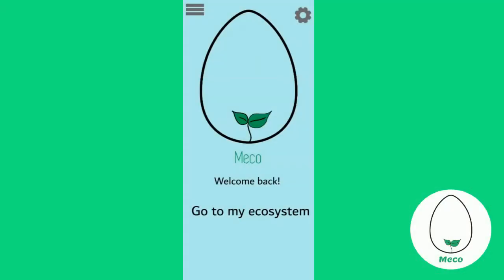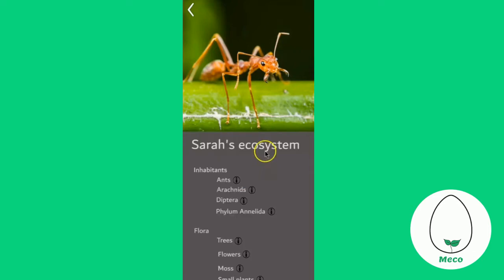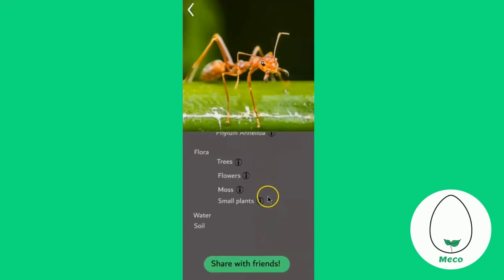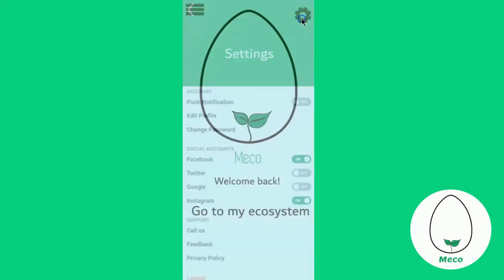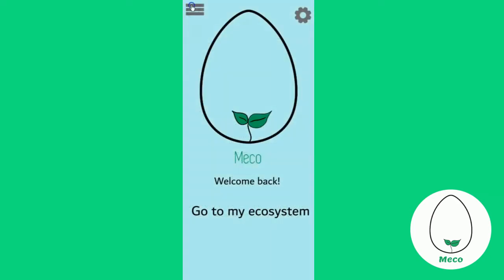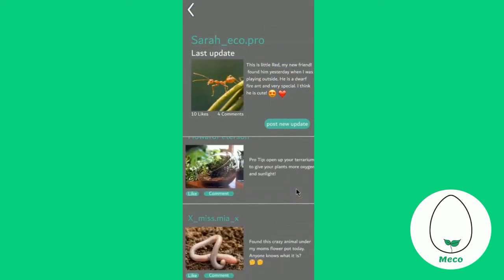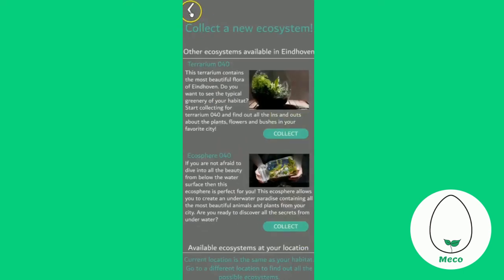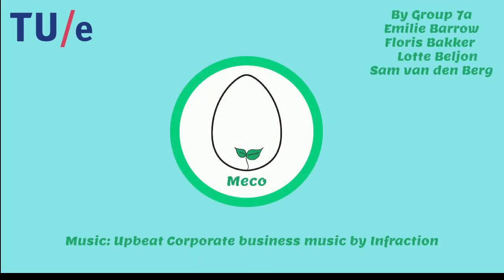How to use the Meco app (Our first edition of the application)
This video is a quick guide to using the (older version) app that comes with the Meco ecosystem